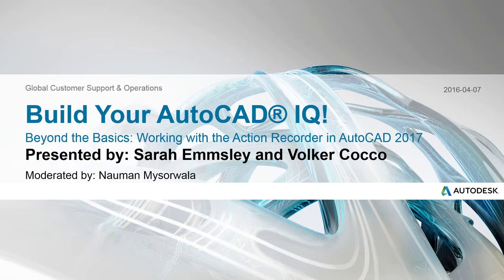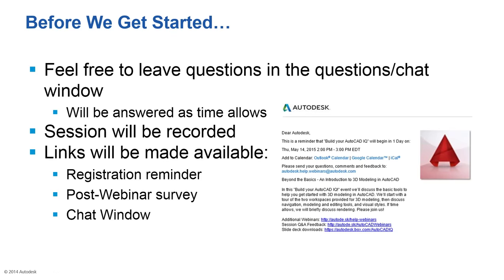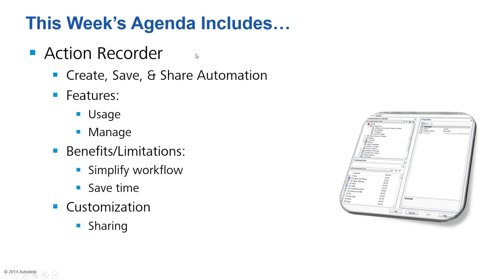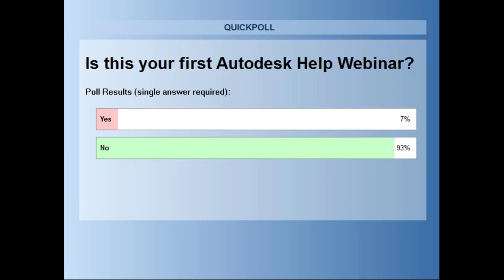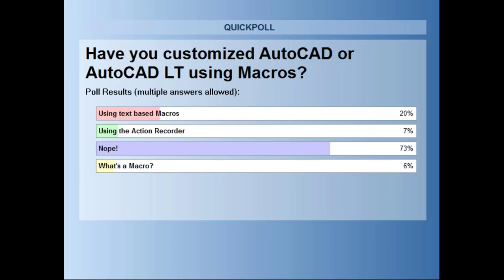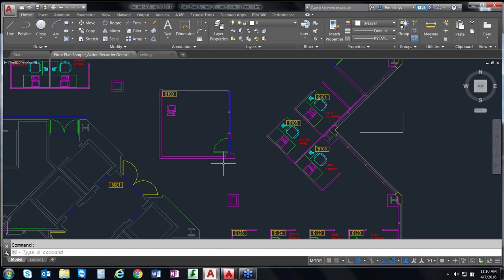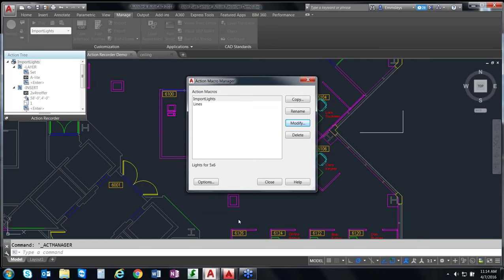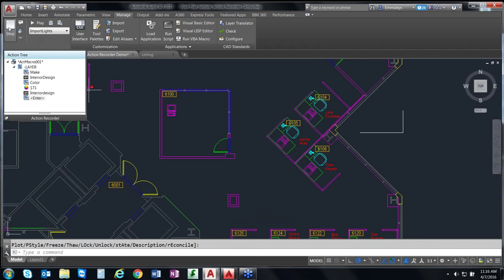Beyond the Basics: Working with the Action Recorder in AutoCAD 2017